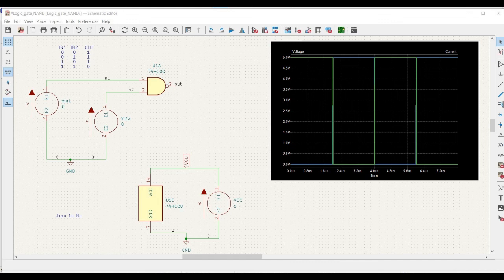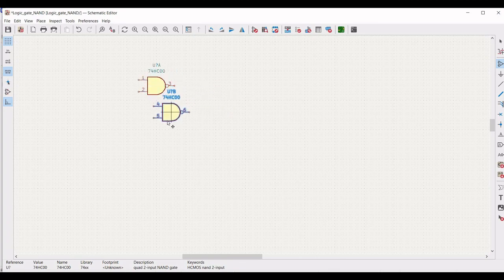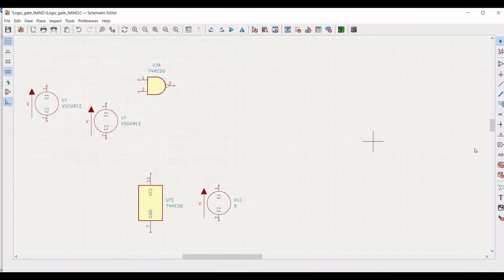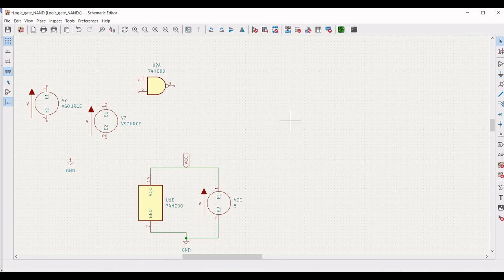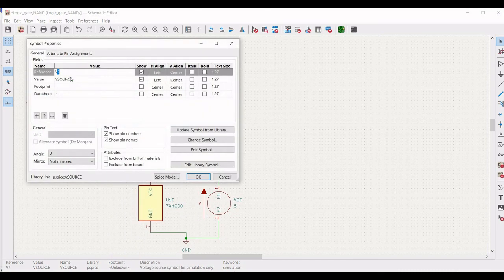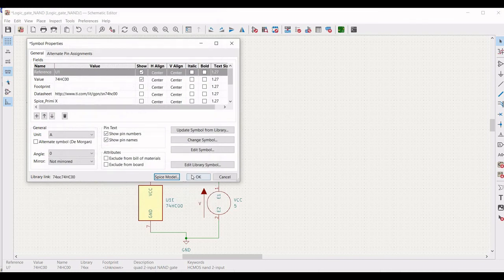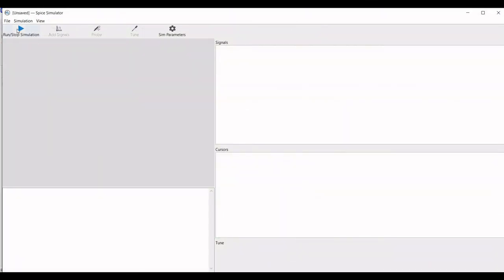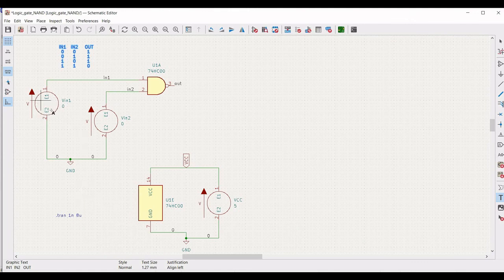Kicad tutorial 24: NAND gate truth table simulation using kicad tool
In this tutorial we will perform the NAND gate simulation using kicad tool.
We will simulate the NAND gate operation with digital gates described at transistor level. in this example the Xspice event based digital models, embedded in analog i/o structures, yields digital gate models with analog interface, that mimic the gate behavior like delay time, input levels and output drive capability.